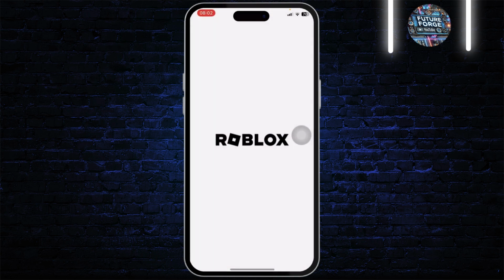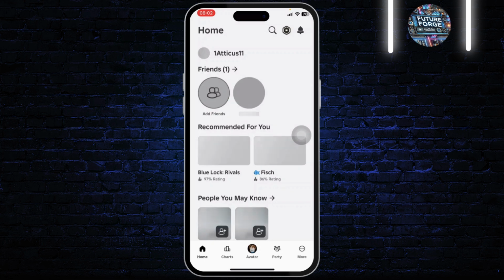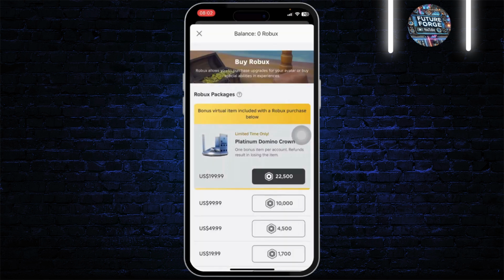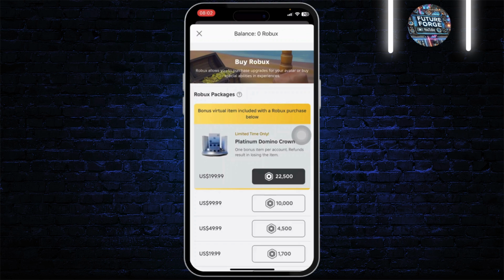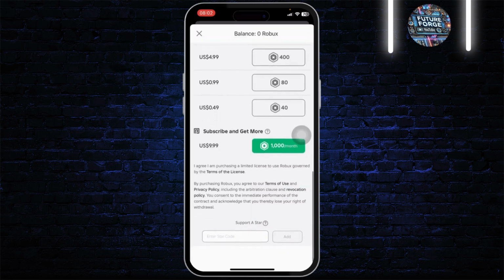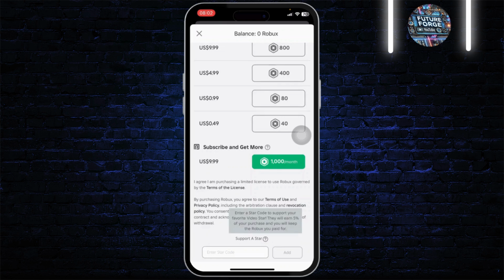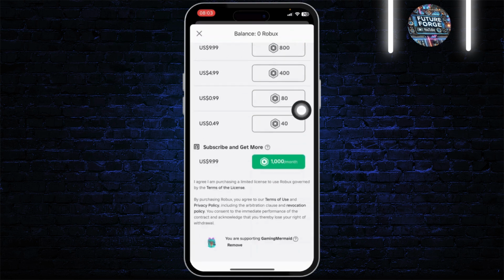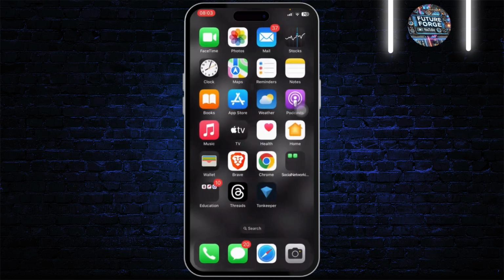How to Enter Roblox App Star Code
Learn how to enter a Roblox App Star Code with this easy-to-follow tutorial. Discover how to support your favorite creators while making purchases in Roblox on mobile, iPad, and more!

In this video, you'll find step-by-step instructions on how to use star codes in Roblox, including how to enter Roblox star codes on mobile, iPad, and Android & iOS devices. Whether you're a beginner or just need a refresher, this guide has you covered.

Timestamps:
0:00 Introduction
0:15 Step 1: Understanding Roblox Star Codes
0:45 Step 2: Entering a Star Code on Mobile
1:00 Step 3: Verifying and Supporting Creators